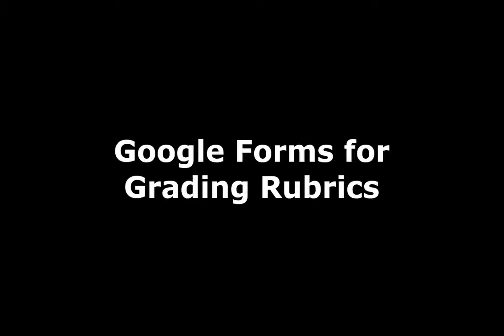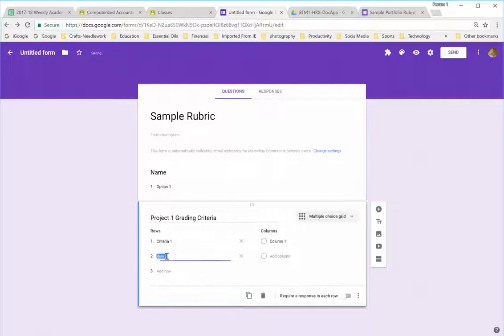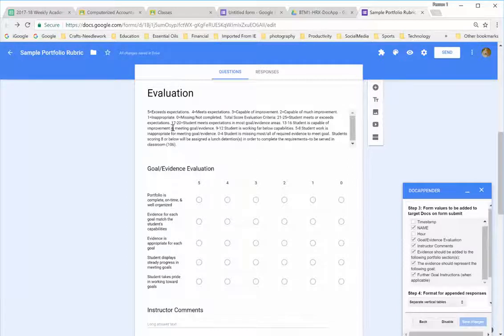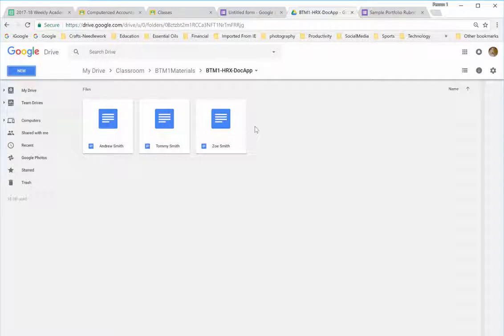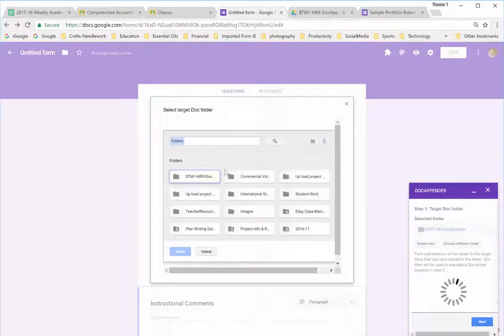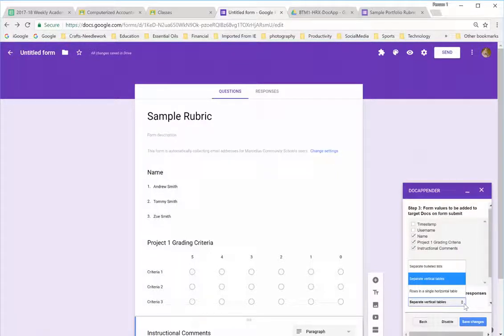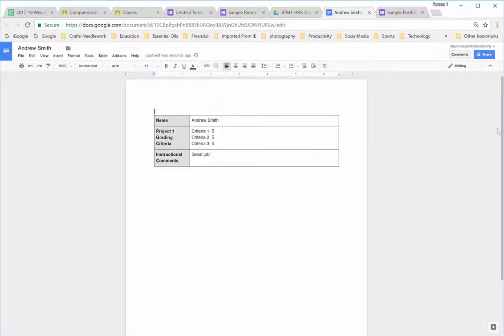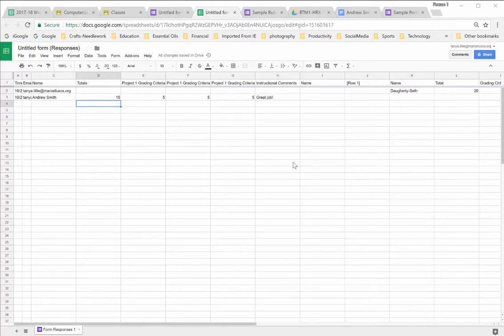Google Forms for Grading Rubrics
Learn how to create grading rubric using Google Forms @tlillie-images